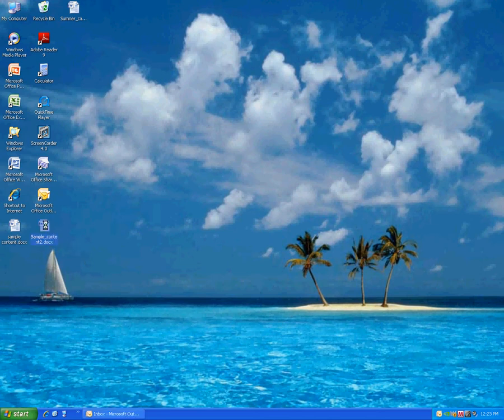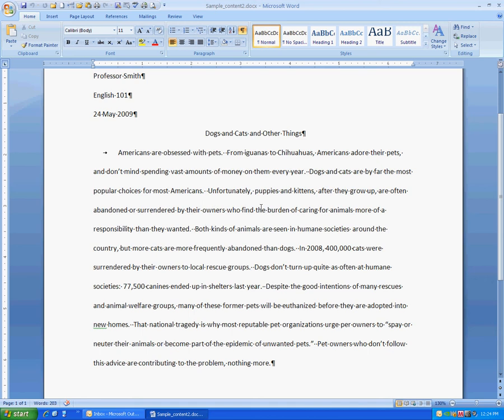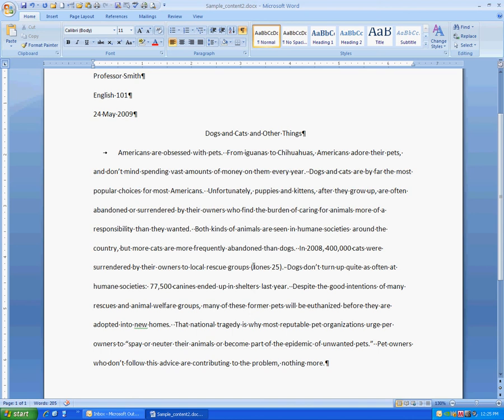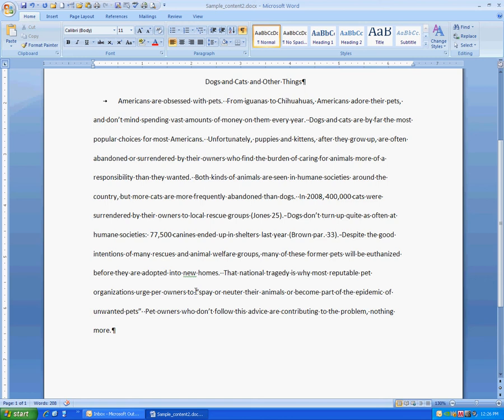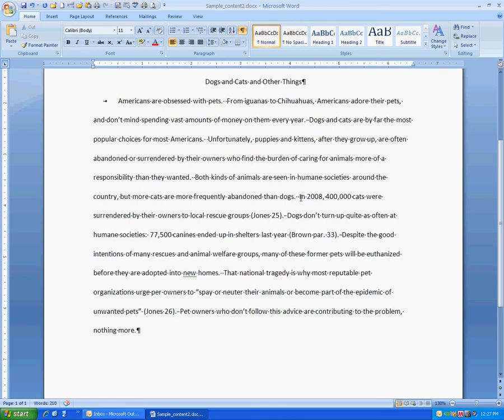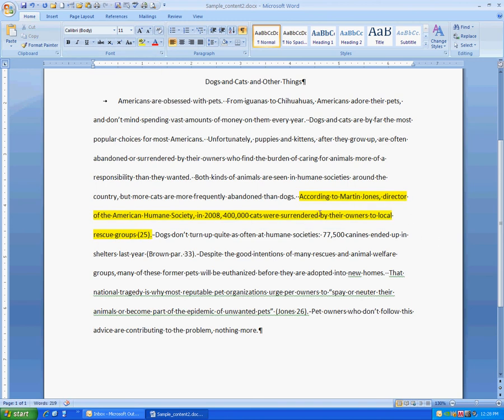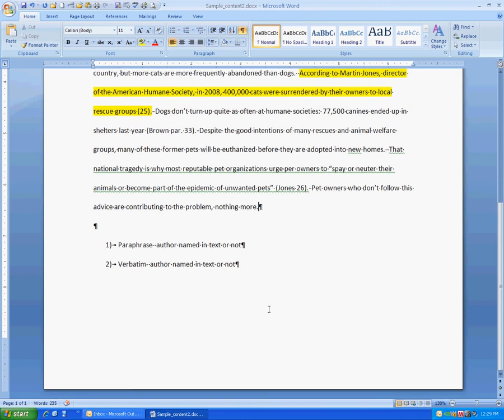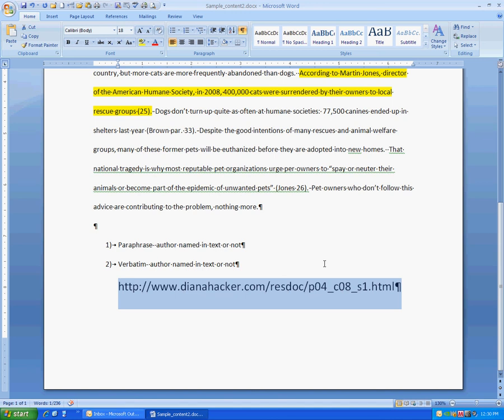TRCC Writing Center- MLA in-text citation basics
This tutorial shows a few different ways to put text from outside sources into your writing